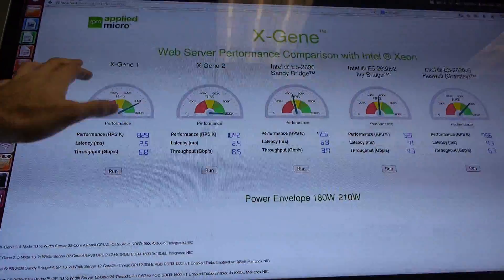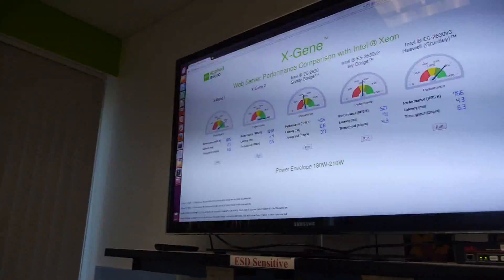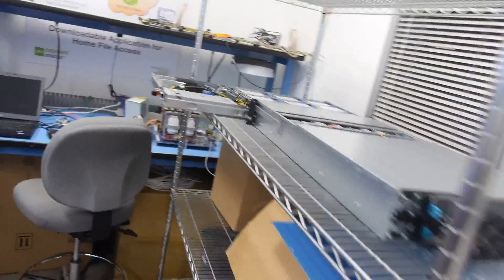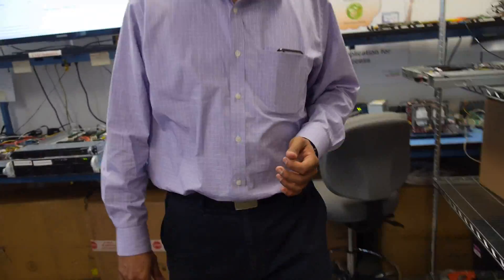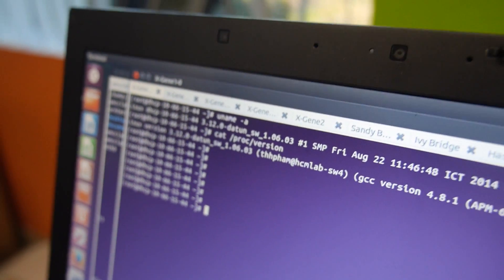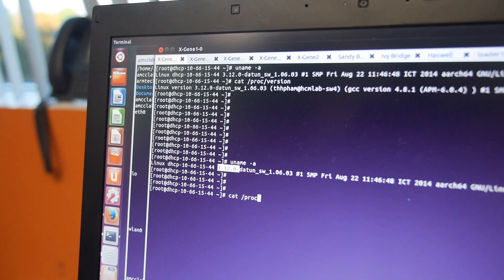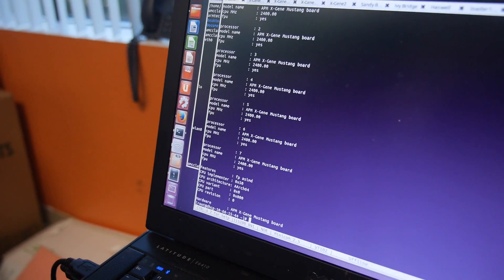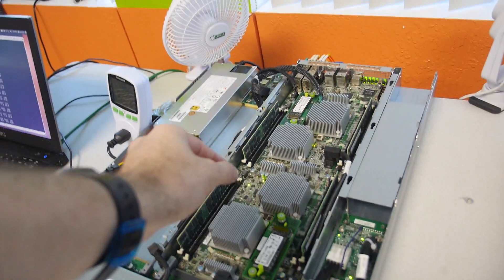AppliedMicro X-Gene ARM Server Software Status and Performance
In this video, AppliedMicro’s Kumar Sankaran discusses the software of the X-Gene platform and provides a comparison of X-Gene 1 and 2 against the latest Intel server processors Xeon E5.